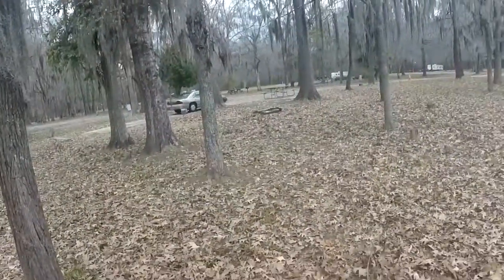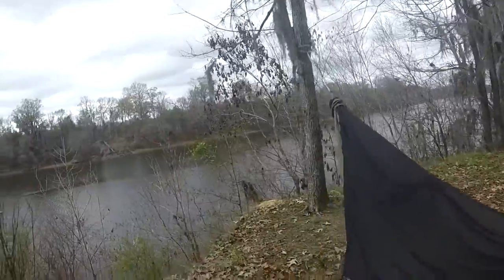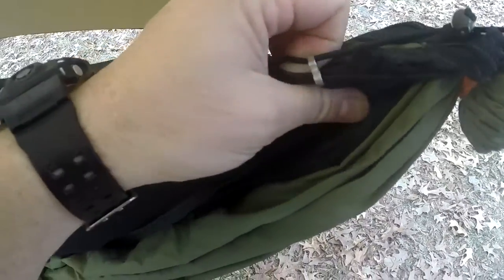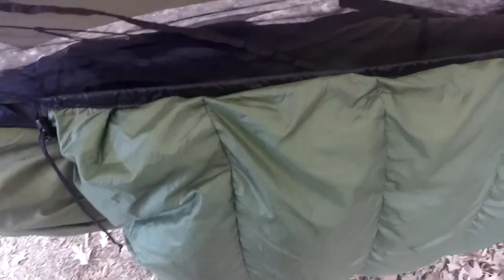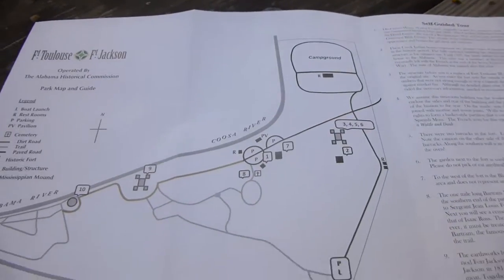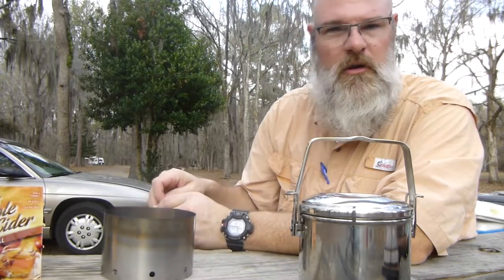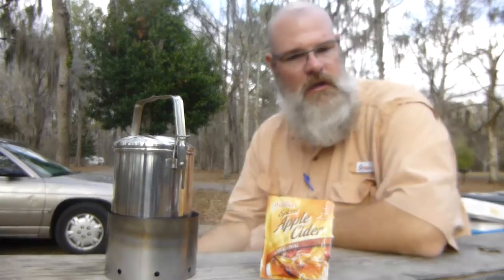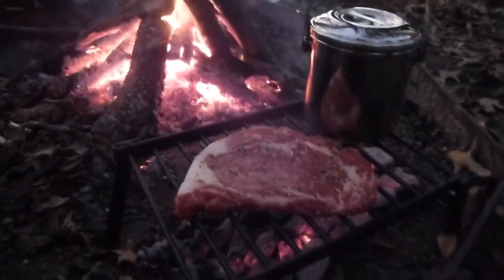Overnite at Fort Toulouse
Quick overnite trip to Fort Toulouse, in Wetumpka, Alabama.  Nice quite outing, had a great time.